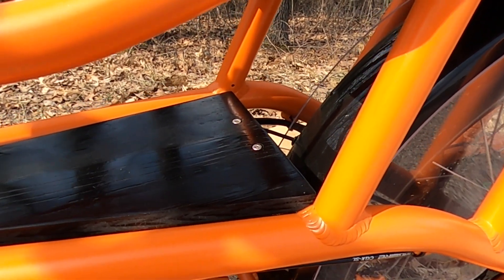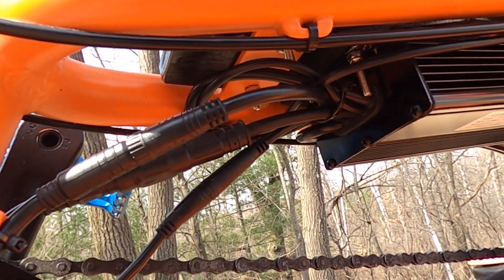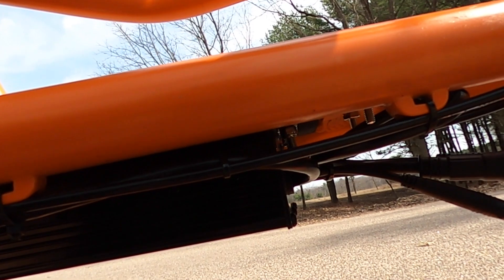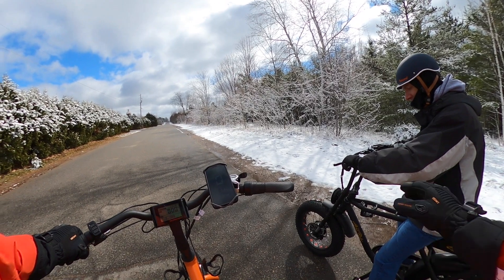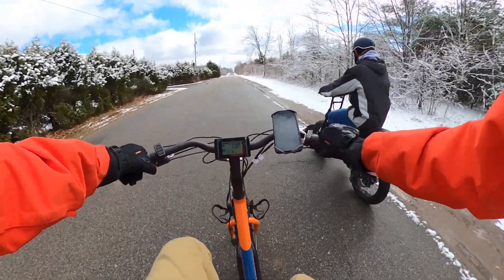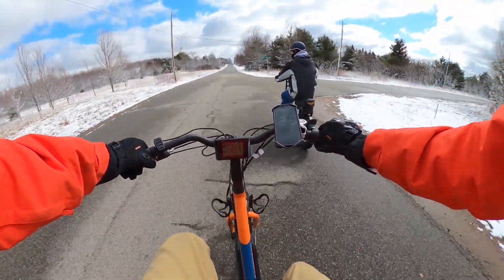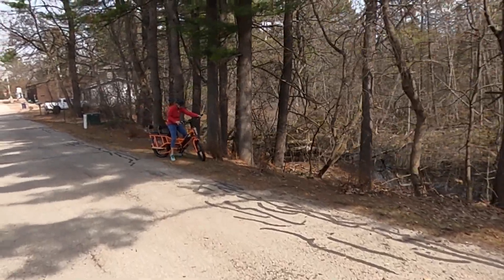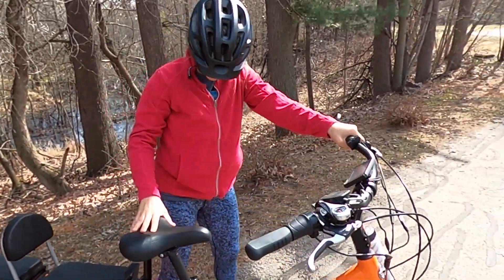Performance Testing an Upgraded Controller on a RadWagon 4 from Rad Power Bikes (Bolton Ebikes)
0:00 - Introduction
1:24 - Upgraded Controller Installation
2:18 - Acceleration Test, Stock Controller vs Upgraded Controller
5:16 - Hill Climb Test, Stock Controller vs Upgraded Controller
10:17 - What does my wife think?
11:12 - Final thoughts and tandem riding footage